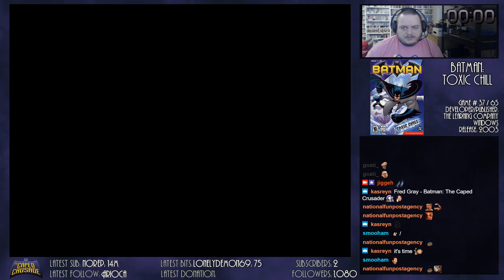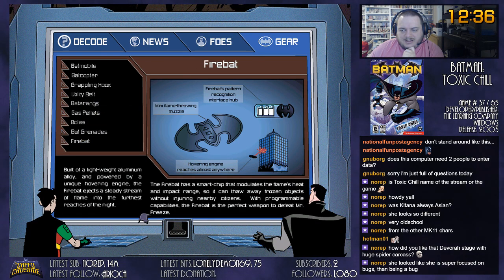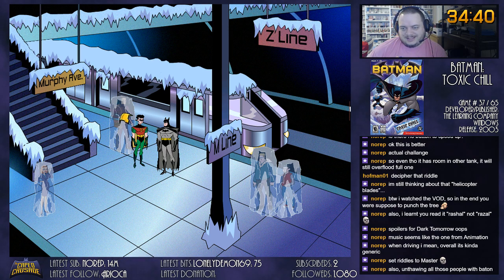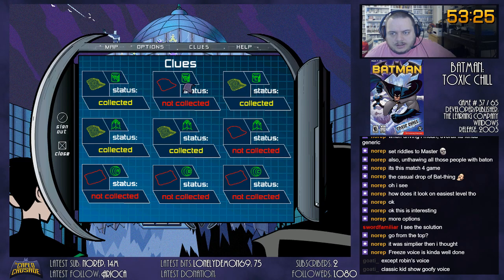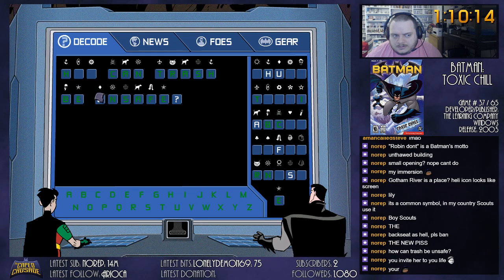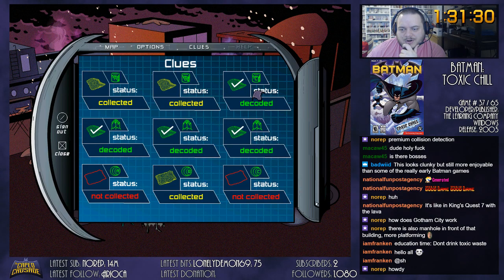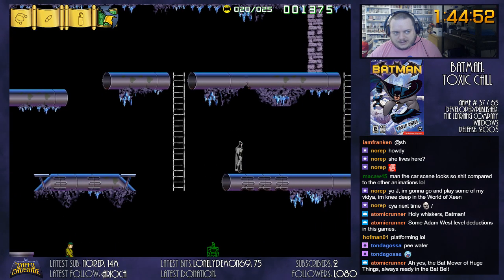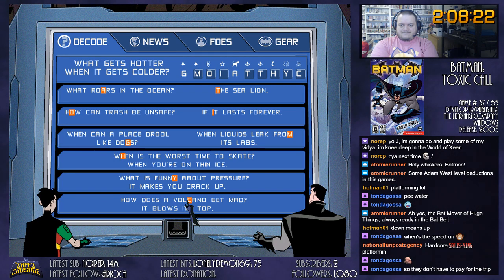#37 BATMAN: TOXIC CHILL (Windows) | The Caped Crusade